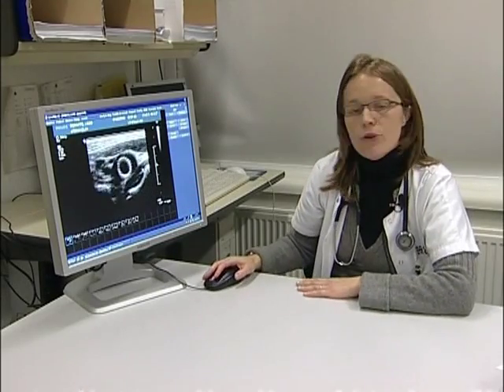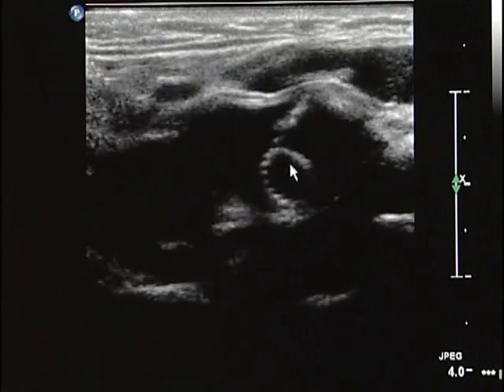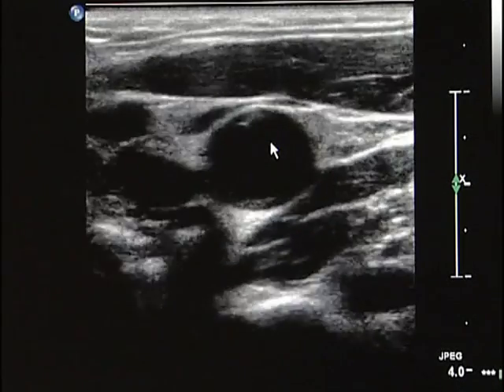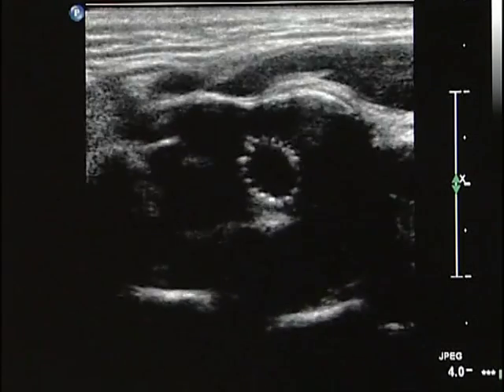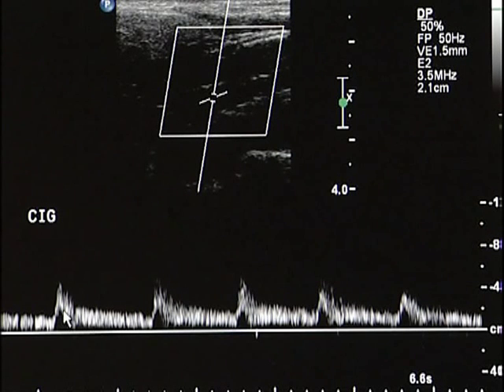Стентирование левой внутренней сонной артерии с применением проксимальной противоэмболической защиты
Разместим ангиограммы, клинические наблюдения, статьи.